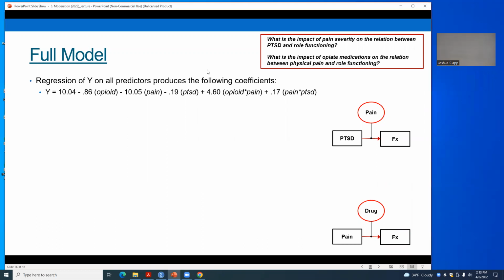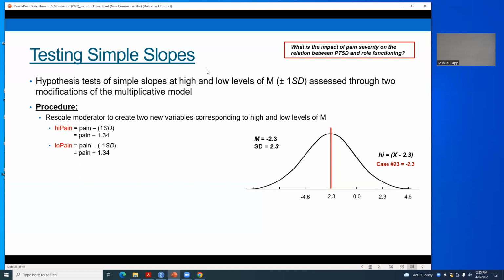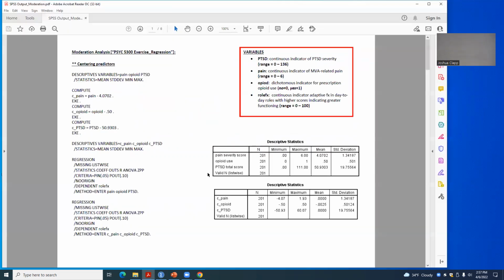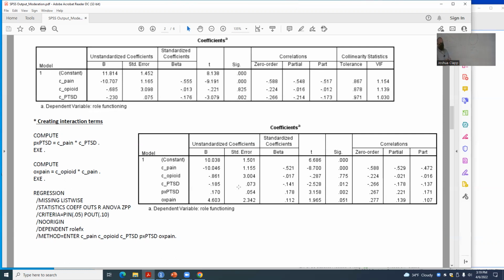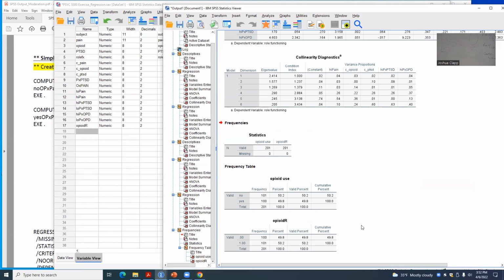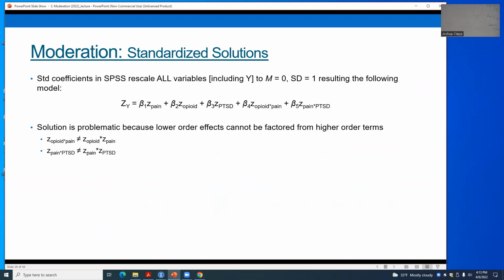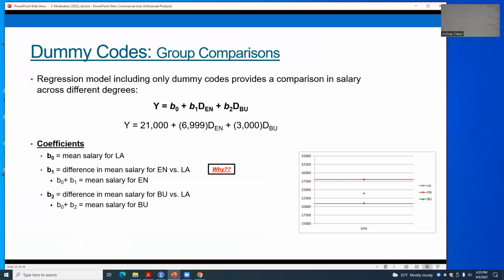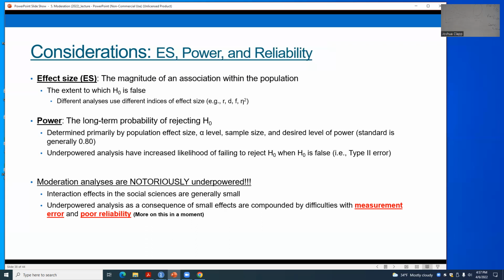PSYC 5300: Lecture 11 (04.06.2022)